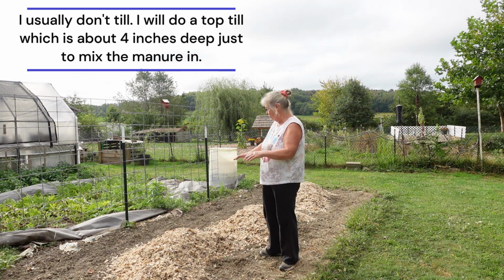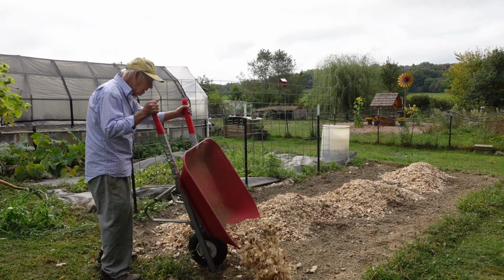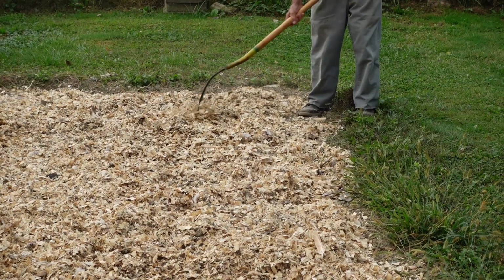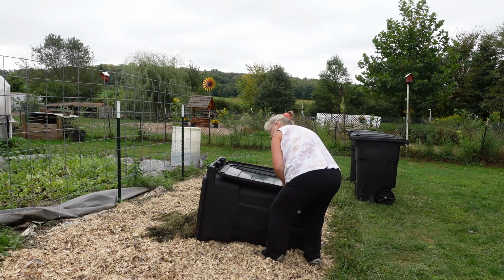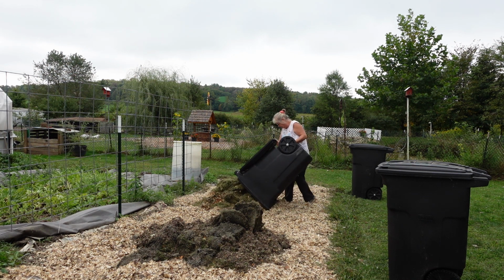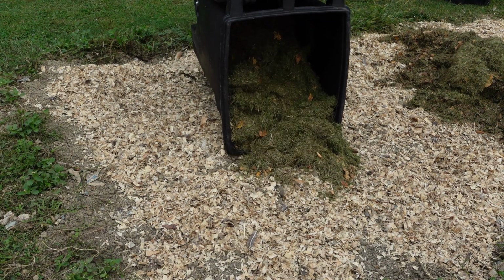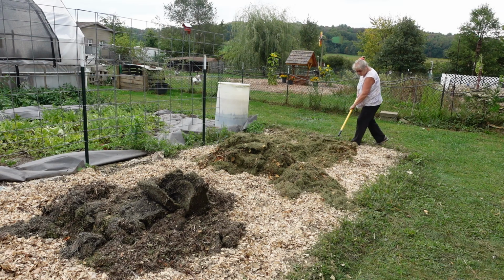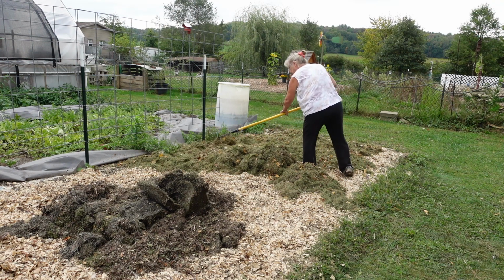Fall Preparation / West Side Of Garden / Using Mother Nature's Fertilizer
I will be making  2 video's on preparing my garden for fall by using Mother Nature to fertilize with. This video is the small garden on the west side of my property.